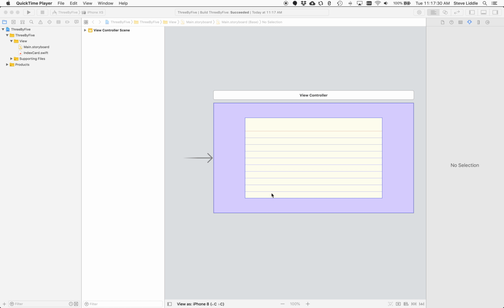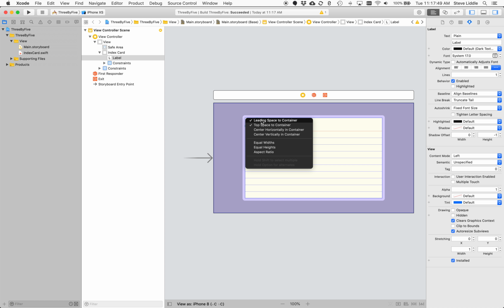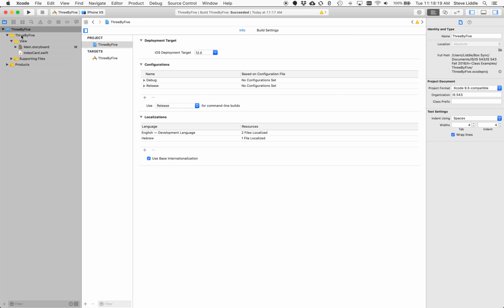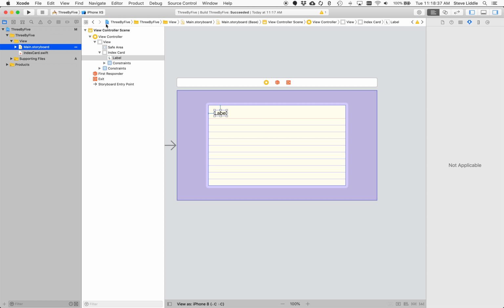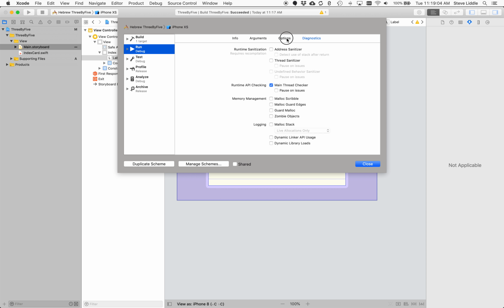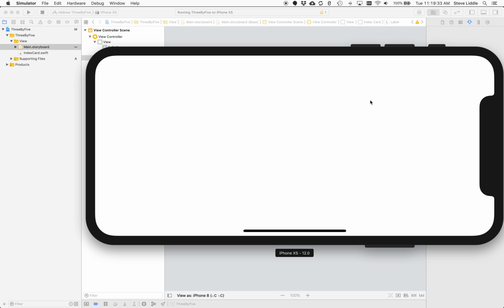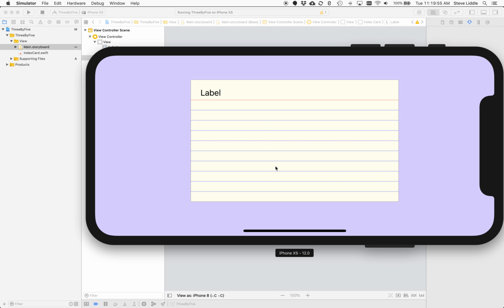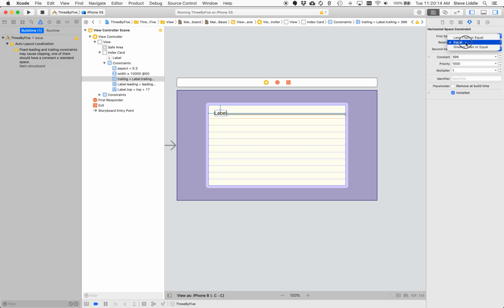Autolayout Leading Trailing vs Left Right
This video shows why iOS uses leading/trailing instead of left/right for Autolayout constraints.